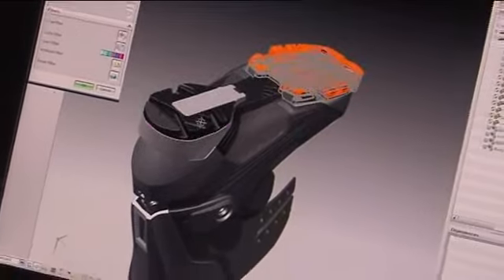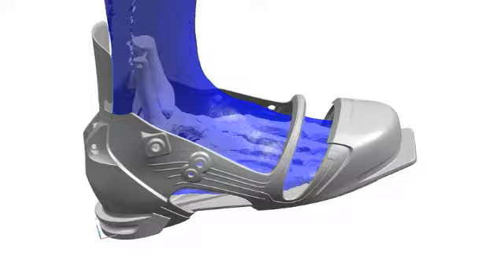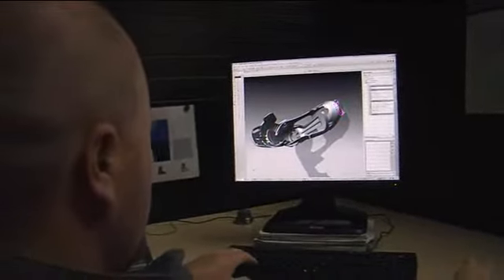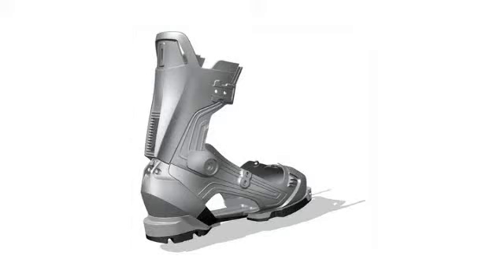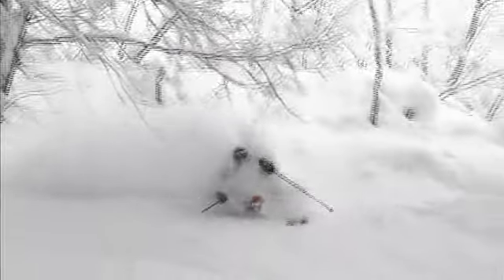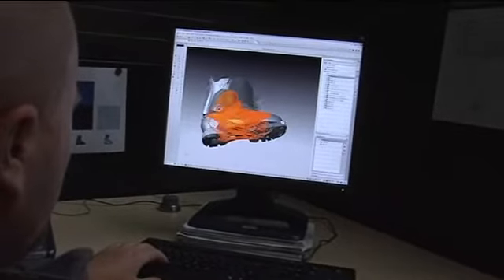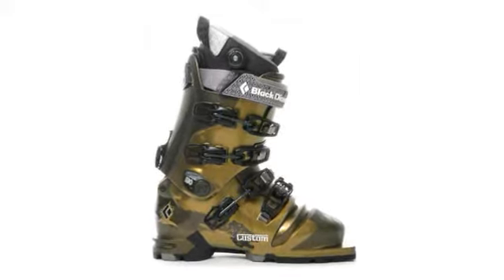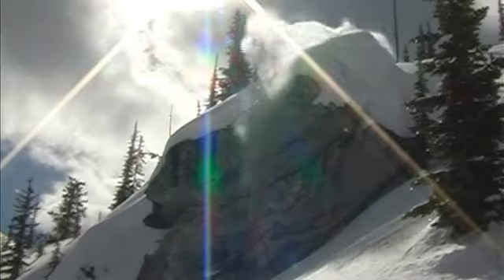Black Diamond NX Case Study